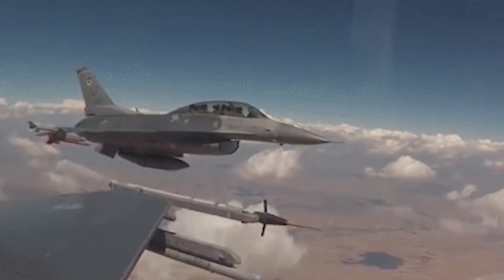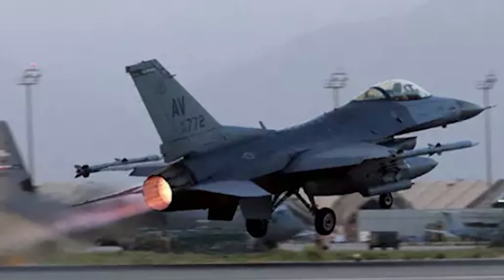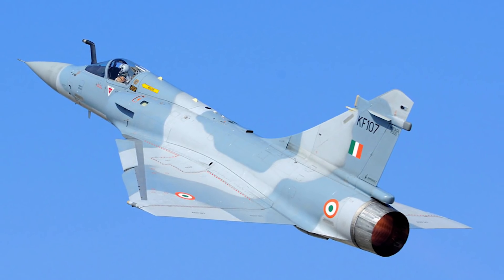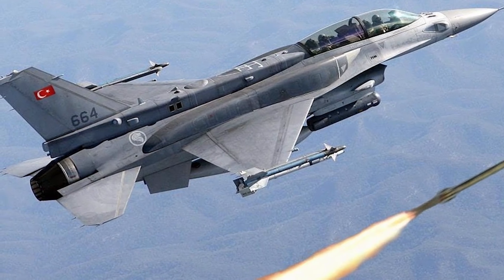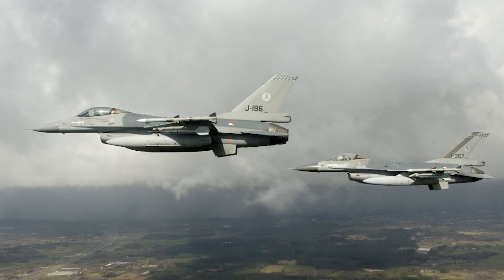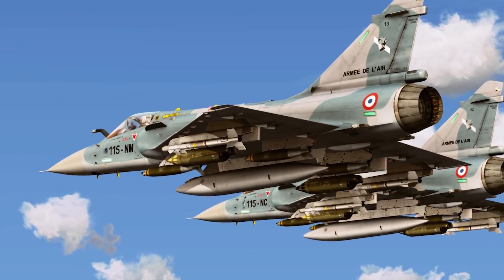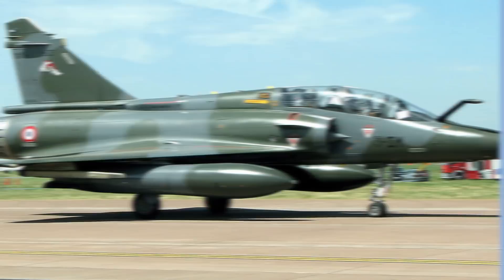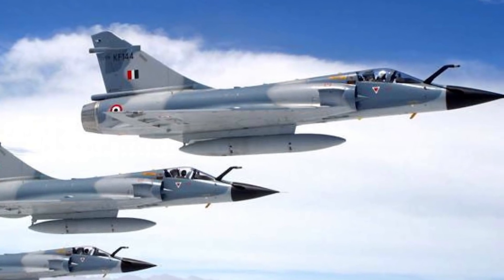The Differences Between MIRAGE-2000 and F-16 FIGHTING FALCON Fighter Jets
The Differences Between MIRAGE-2000 and F-16 FIGHTING FALCON.

At the time of filming this video, the Mirage 2000 and F-16 fighter jets have been in the news a lot due to the situation between India and Pakistan. The Mirage 2000 is used by several countries including India, and the comparable F-16 exports to more countries, one of which includes Pakistan. Although similar in some ways, in this episode of FTD Facts, we’ll be looking at the differences between the Mirage 2000 vs F-16.